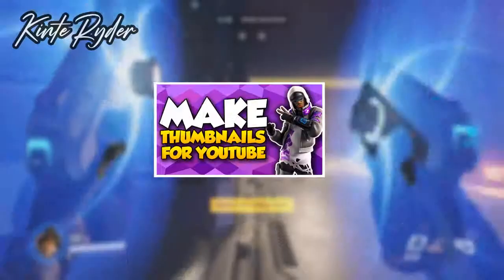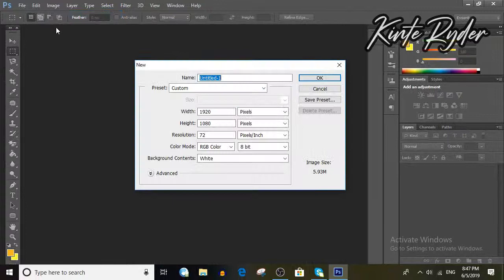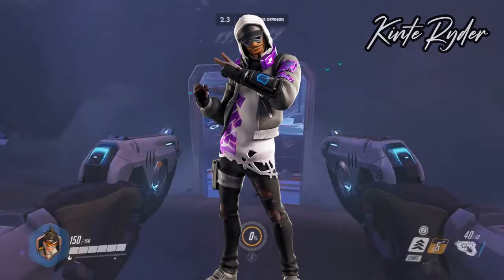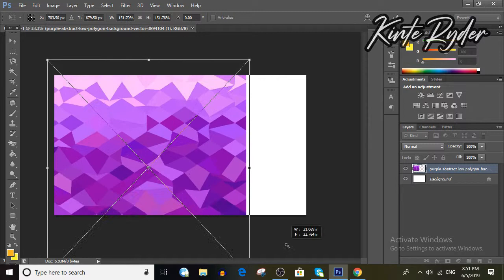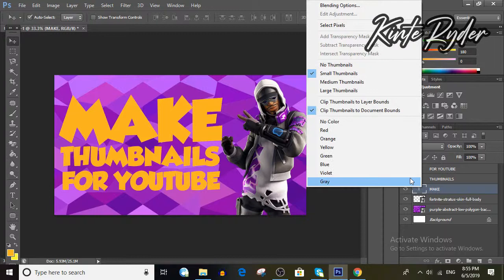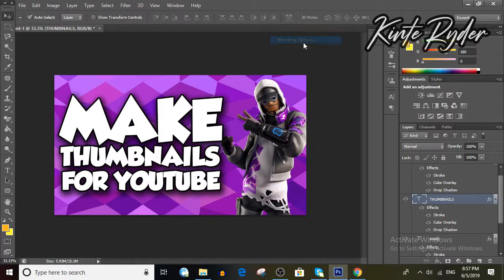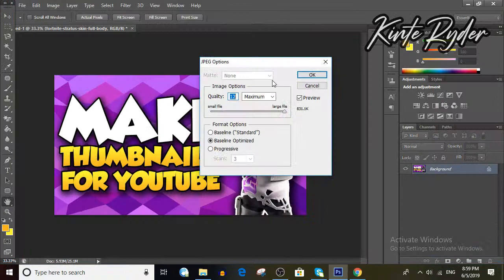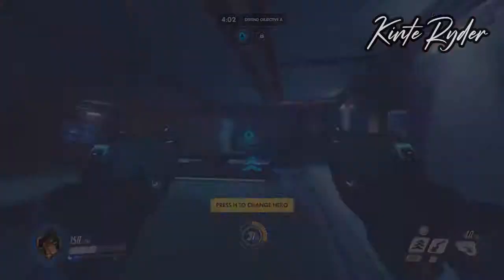How to make a YouTube thumbnail with Photoshop | 2019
===Free Link to Download Photoshop===

Hey guys in this tutorial I am going to show you guys How to make youtube thumbnails with photoshop in 2019. its an updated version tutorial of 2019 and 2020. Youtube thumbnails are really important on growing on youtube. It's also very important to make catchy thumbnails for youtube. And photoshop is really good software makes thumbnails very easily. Also, I have a free photoshop download link up there. So you could easily get photoshop. Also, Youtube thumbnails are very important in gaining viewers.
LETS SEE IF WE COULD GET 10 LIKES ON THIS VIDEO!!
 And If this video helps you out make sure to subscribe and hit the notification.And also if you want a shoutout in my next video just comment down below and I will select one.